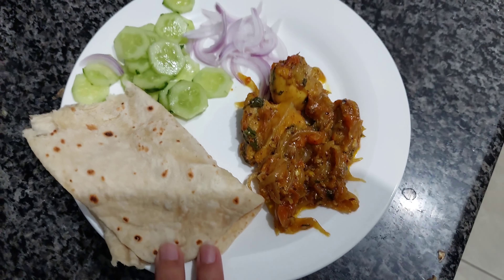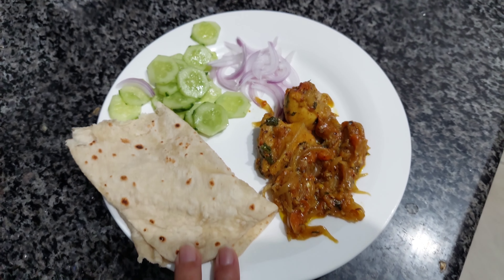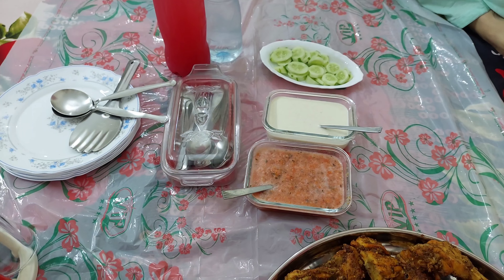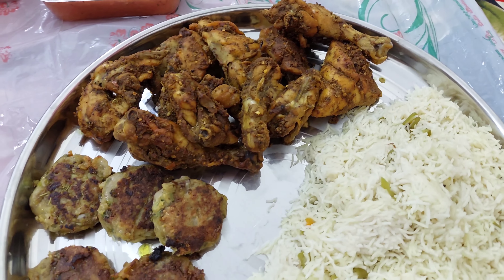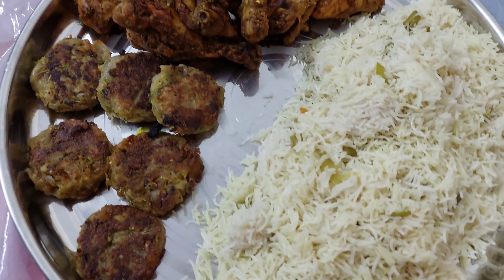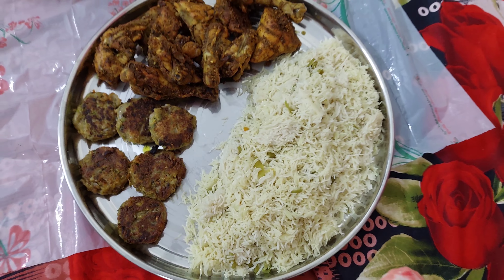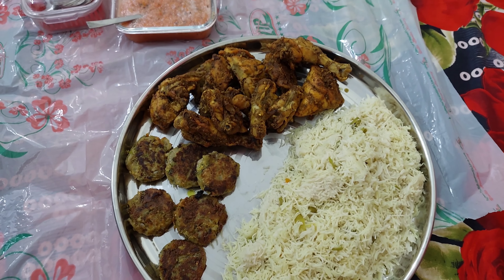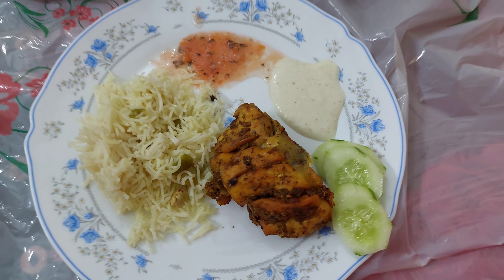Weightloss Vlog Day 10 | How To Portion Control For Weightloss | Lose Weight in 30 Days|Healthy Diet